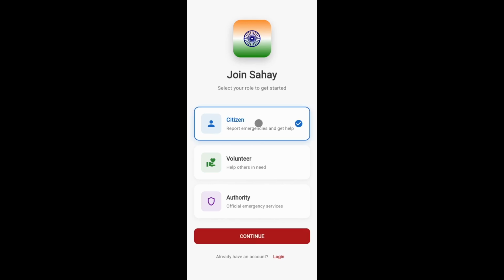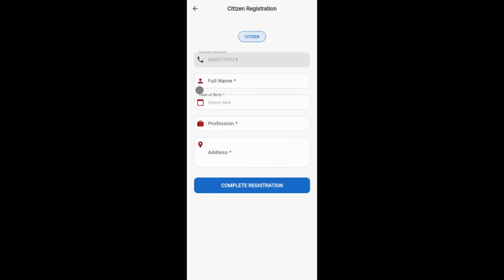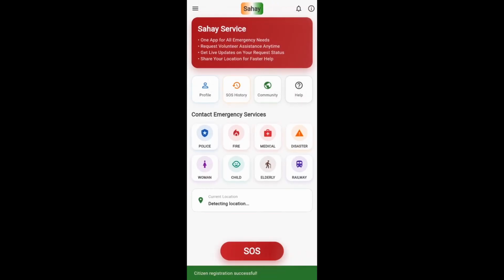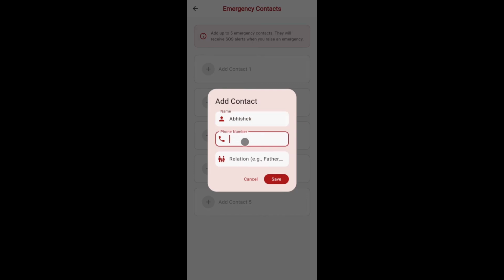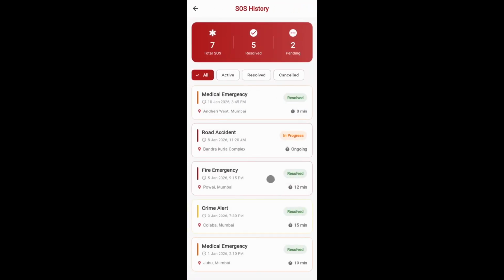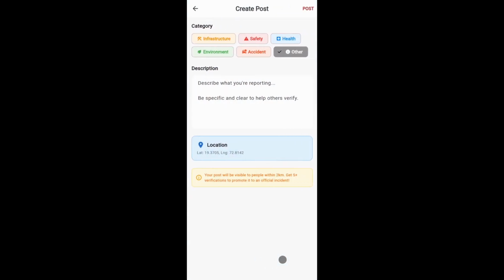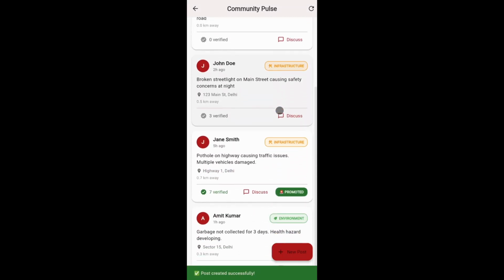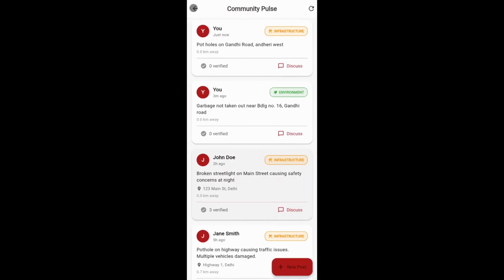Sahay ~Your Lifeline in Emergencies: Demo Video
Code-a-Thon_PS4_Code4Change